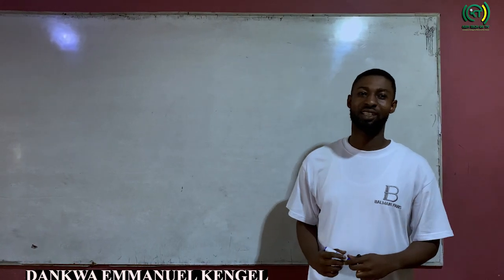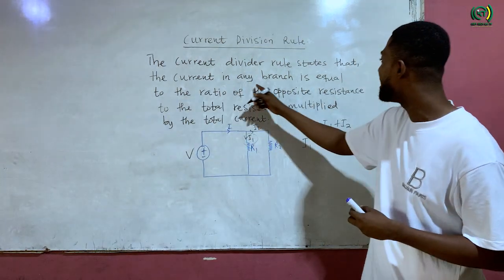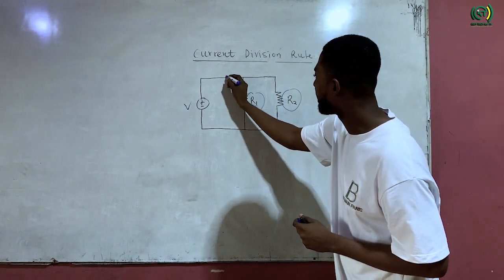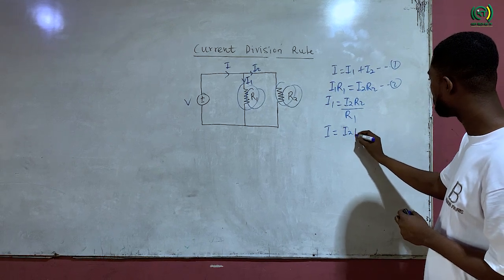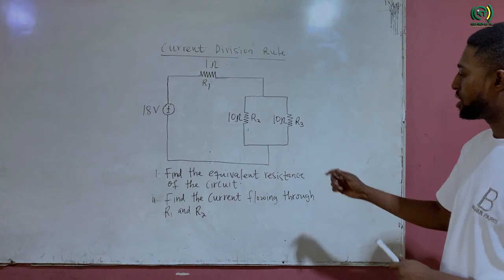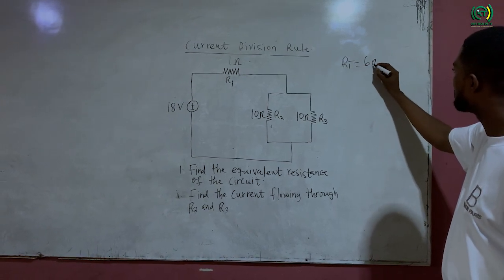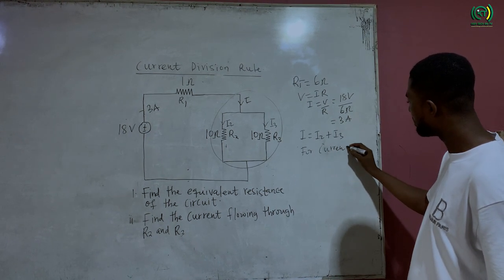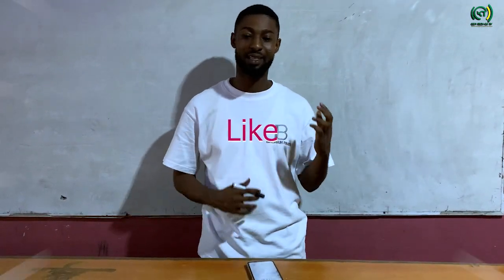CURRENT DIVIDER RULE EXPLAINED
This video is to educate the people, especially engineering students, on the use of the current divider rule. The current divider rule is the most important formula that is widely used to solve parallel circuits, where the current passes through more than one parallel path.